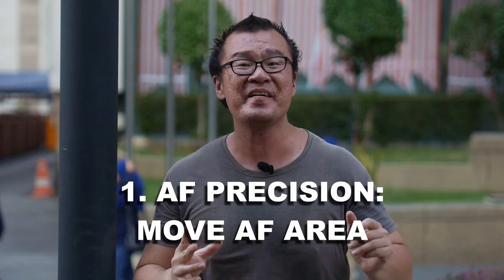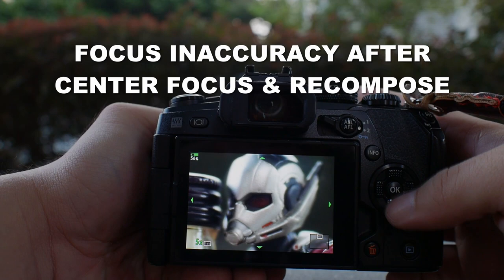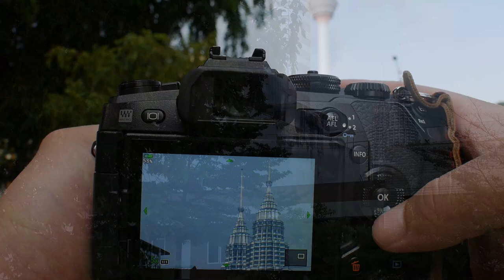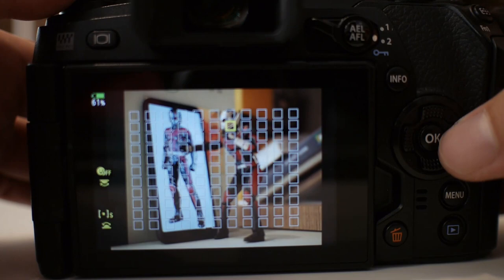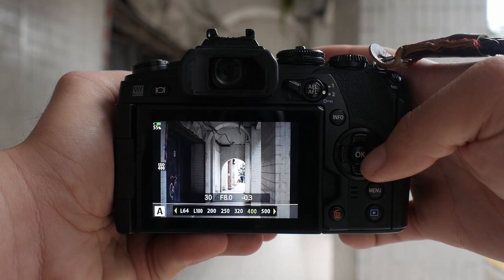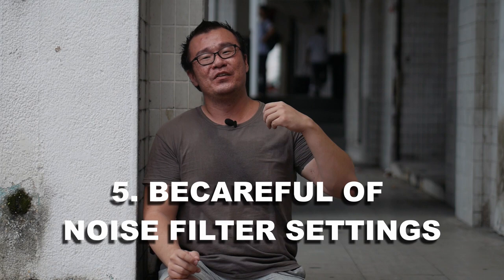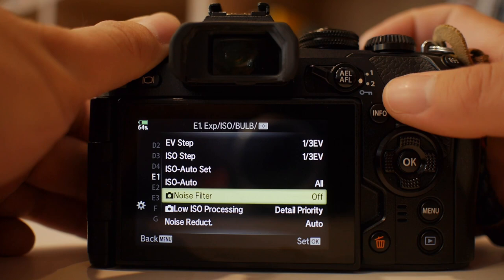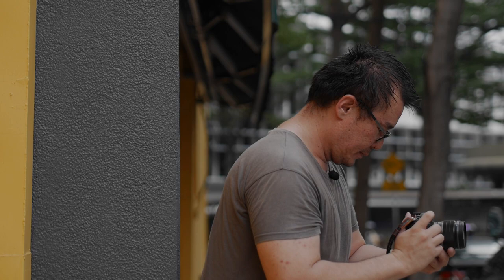How to Get Sharp Images With Olympus OM-D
Sharing some crucial tips that can help optimize sharpness in images from your Olympus OM-D camera. Olympus OM-D E-M1 Mark II
I am an Olympus Visionary and professional photographer based in Kuala Lumpur, Malaysia. This video is made in accompaniment to a blog article, link here:

One of the more popular questions thrown at me by my blog readers over the years was how I got my images so sharp? There was as if I had some secret technique on achieving tack sharp images being shown on my blog. Honestly, there are no secrets, and I am sharing important steps on how to acquire pin sharp images using Olympus OM-D cameras, which I have been shooting with for years now.